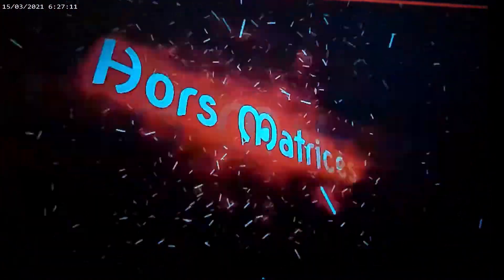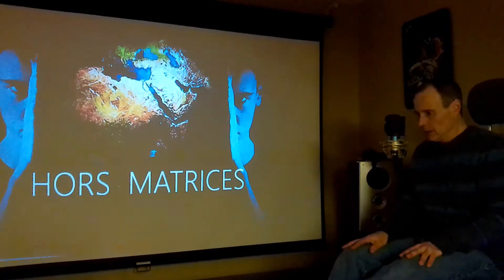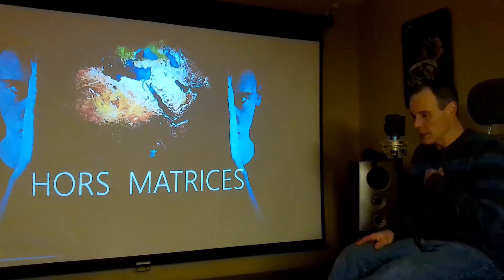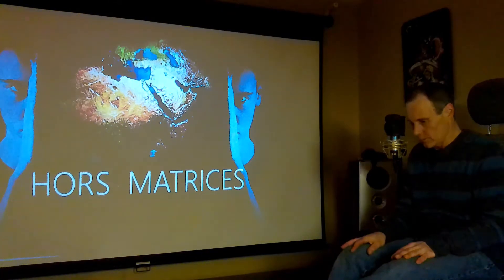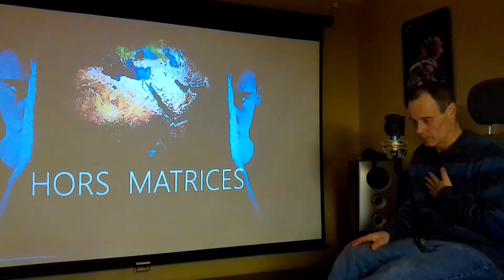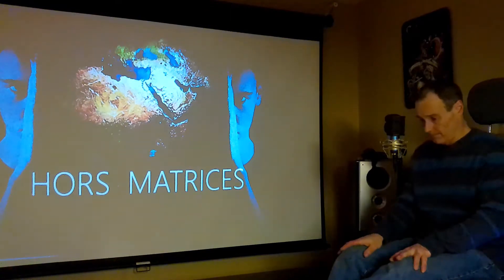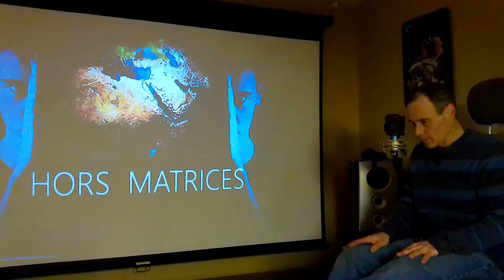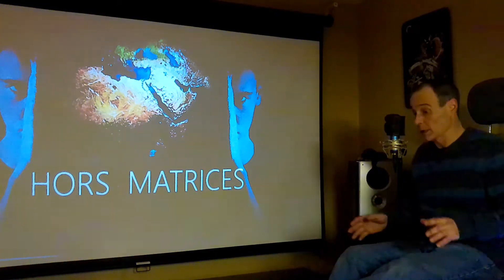Actualités#8 Je vous dévoile ma programmation virtuelle qui m'a permit de me fusionné!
Dans cette actualité je vous présente ma programmation que je me suis fait avant ma réincarnation sur cette terre! Et quelques nouveautés sur cette chaine!